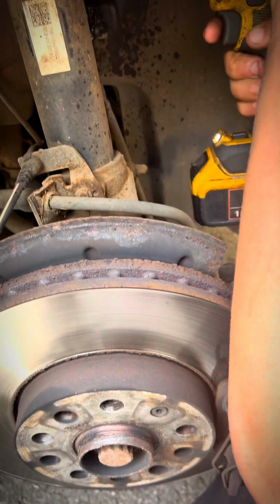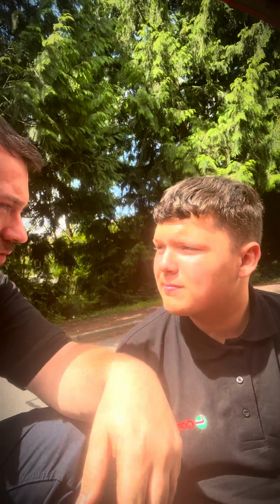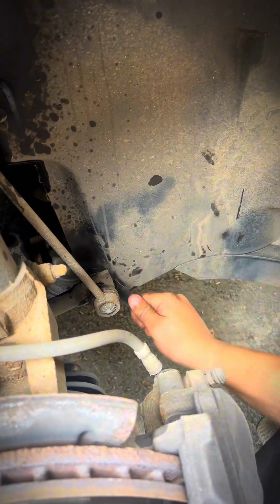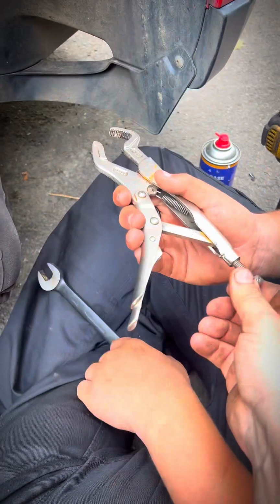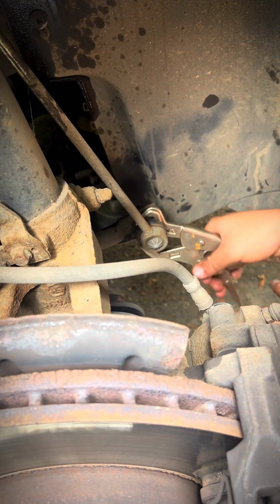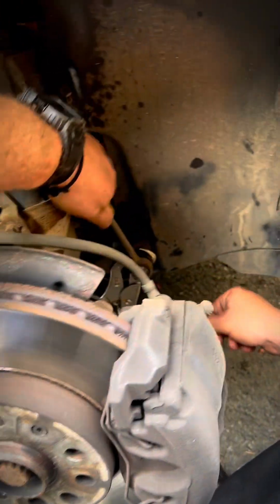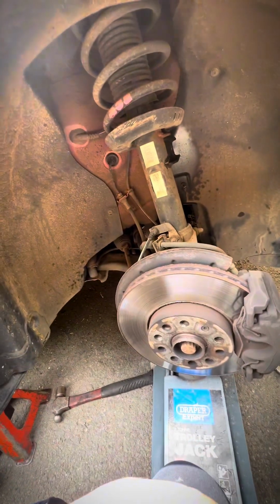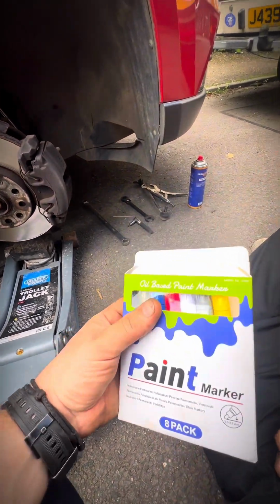Teaching My Apprentice How to Change Drop Links: Hands-On Mentorship & Pro Tips!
Watch as my apprentice takes on the challenge of changing drop links for the first time! For a while, I was just explaining the steps, but he kept asking the same questions. I realized I was teaching him to ask, not to think.

In this video, I change my approach and guide him to figure things out on his own with a bit of help. Plus, as part of the mentorship, I show him how and when to use top-notch products like Freeze Ease Pro from @dc_lubricants.